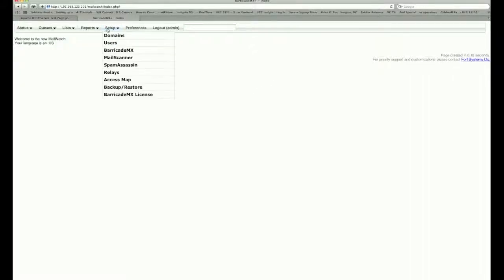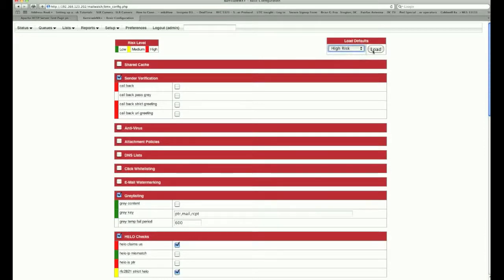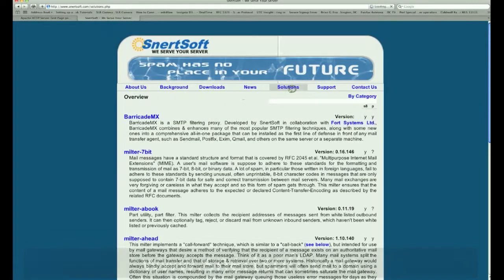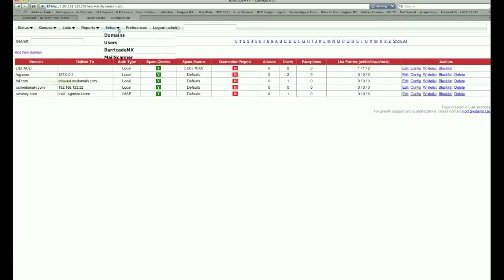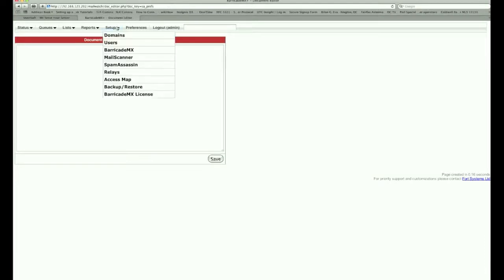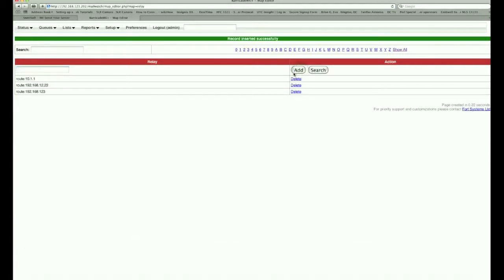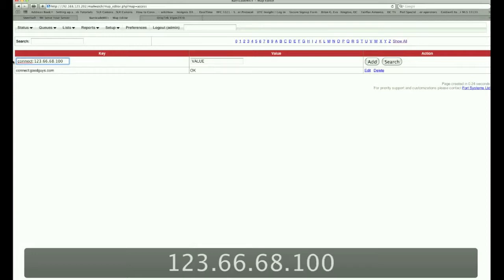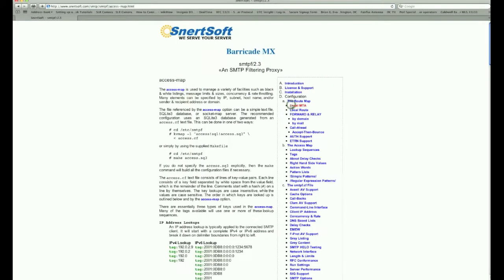BXM+Setup2_part6.mov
Barricade MX Plus Setup 2 video demonstration - BarricadeMX, MailScanner, SpamAssassin, Relays, Access Map, Backup Restore, BarricadeMX License - video demonstration by Fort Systems' President Steve Swaney, developer of high performance anti-spam and anti-virus software